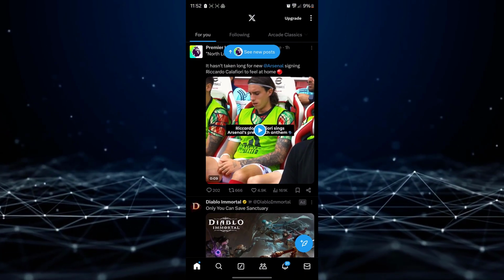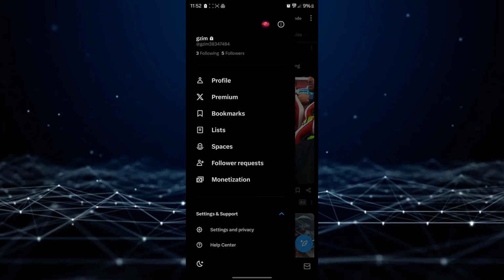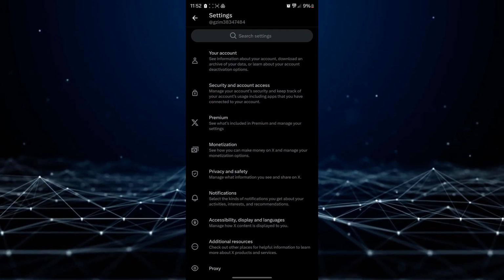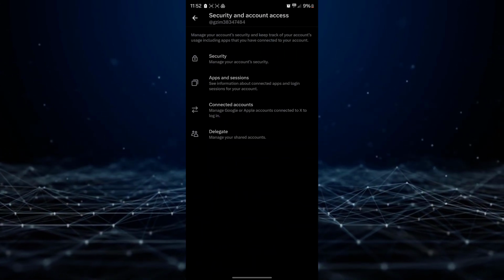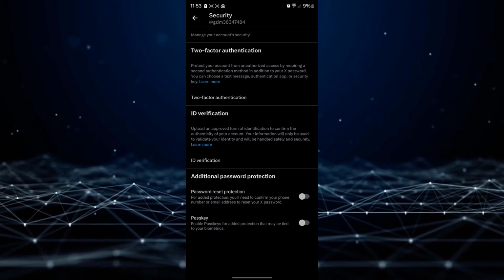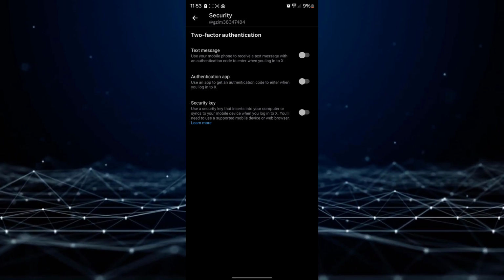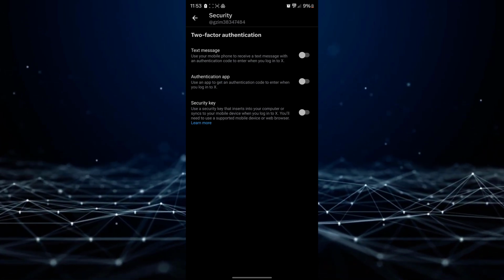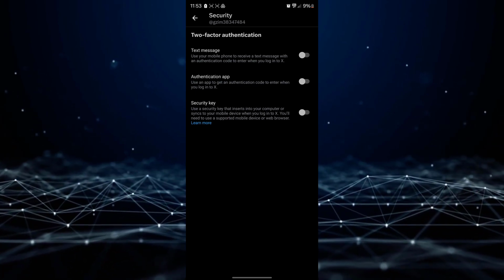How To Turn On Two Factor Authentication On X (Twitter)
In this tutotrial i will show you how you can trun on two factor authentication on x.